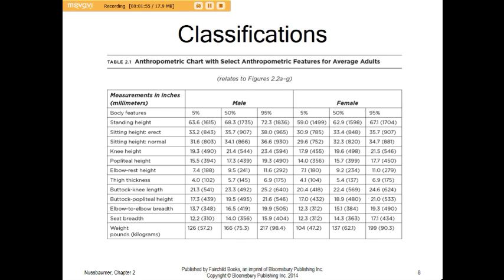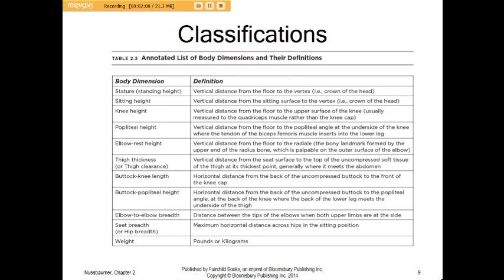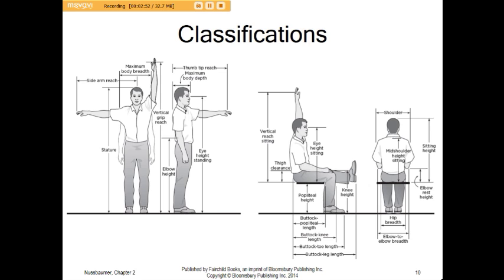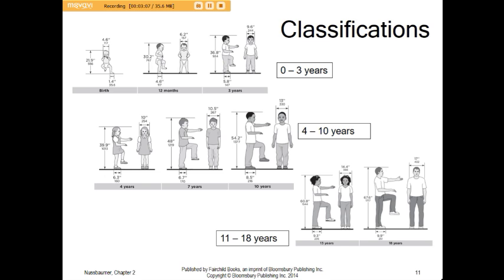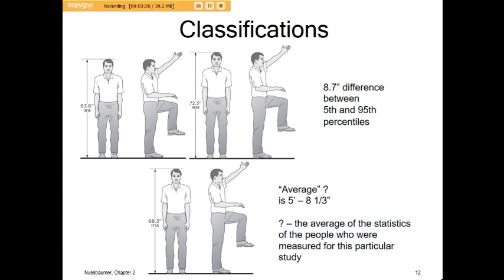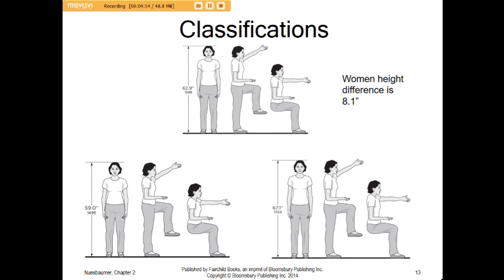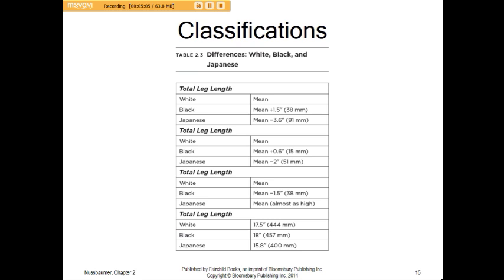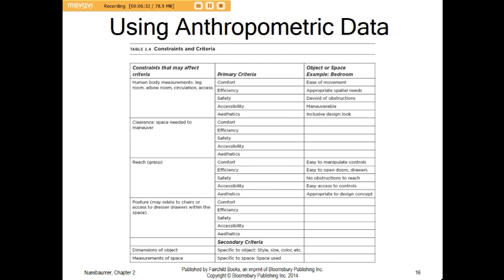Chapter 2 Anthropometrics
For our special topics in Interior Design, ID 178